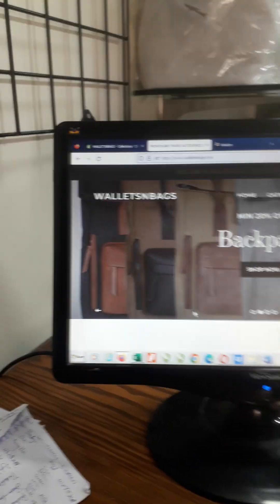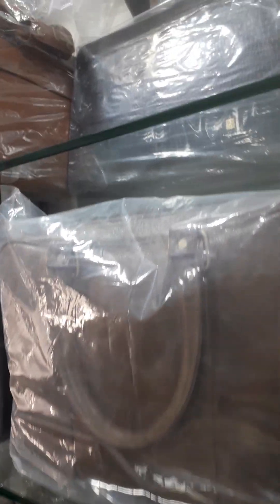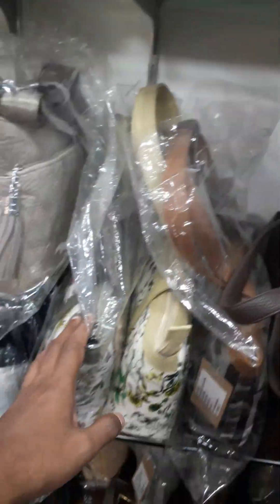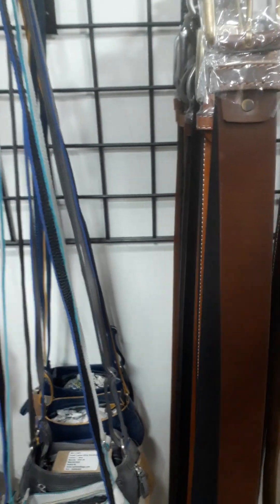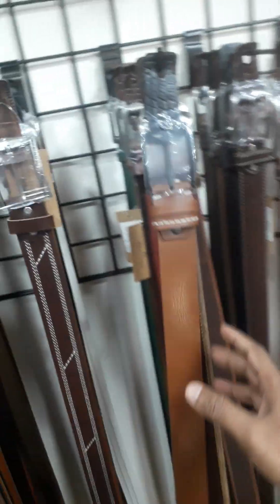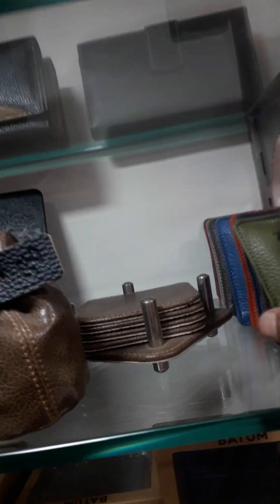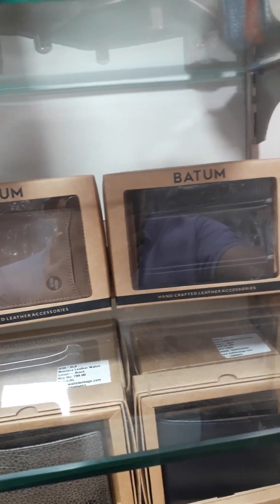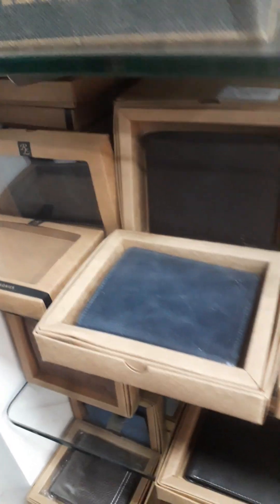Buy Leather products in discounted price😃😊 sab se sasta leather wallet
Buy Leather wallet in 149rs😃😊

Hi this is wasim back to another amazing video today I wil show you our shop Wallet , branded here you can purchase all the leather stuff at amazing price.